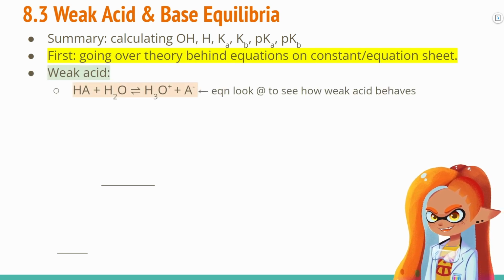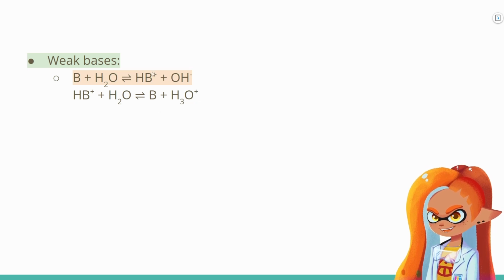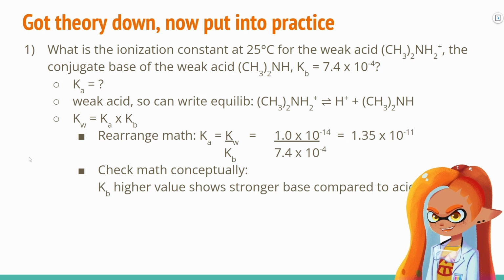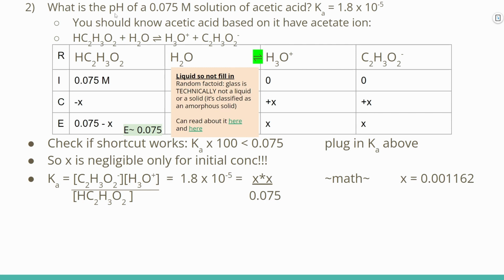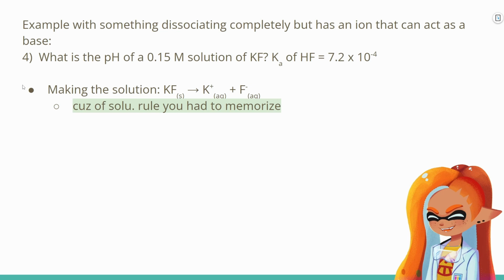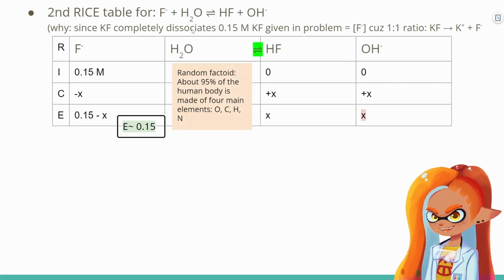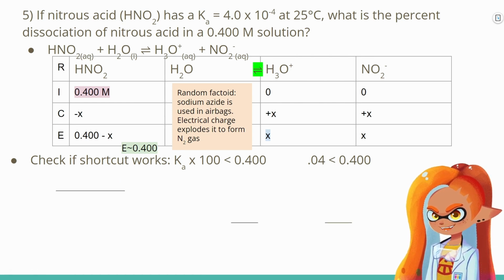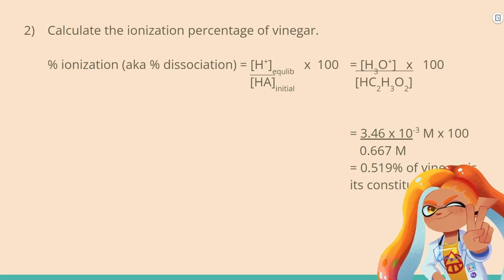8.3 Weak Acids and Bases